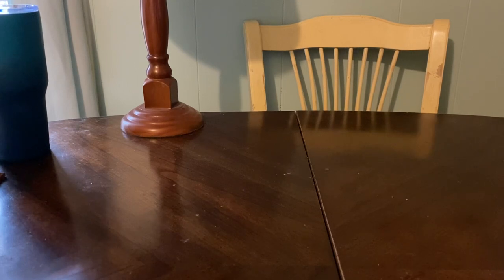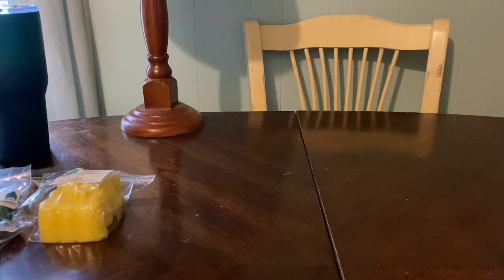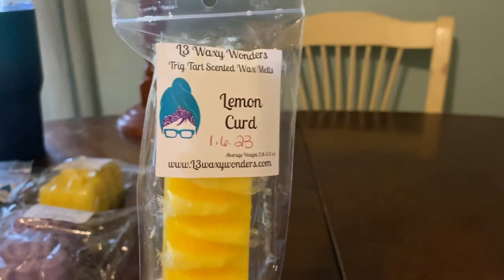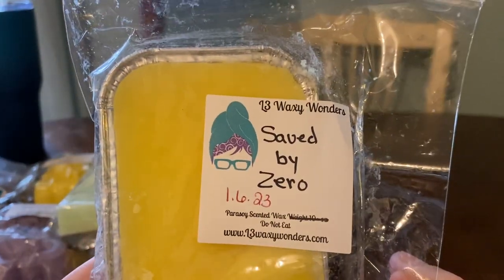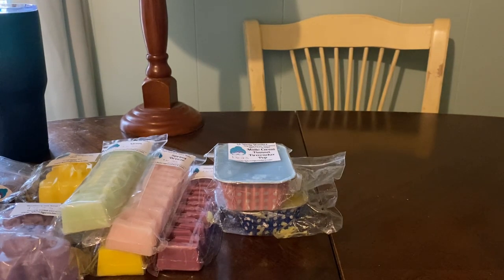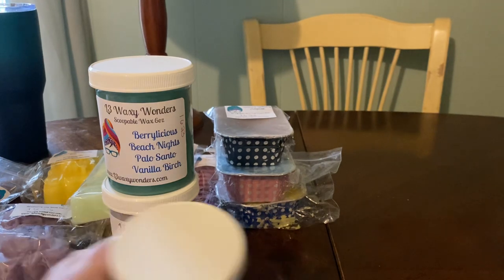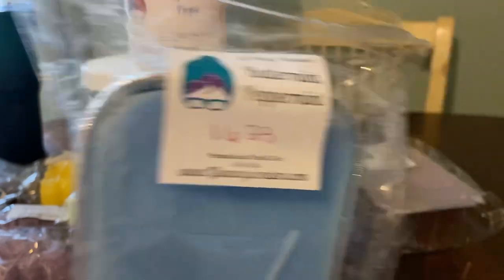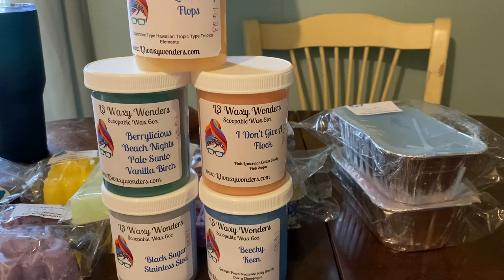L3 WAXY WONDERS HAUL JANUARY 2023